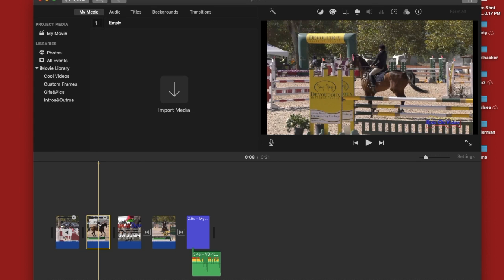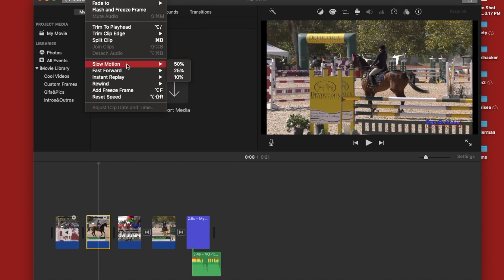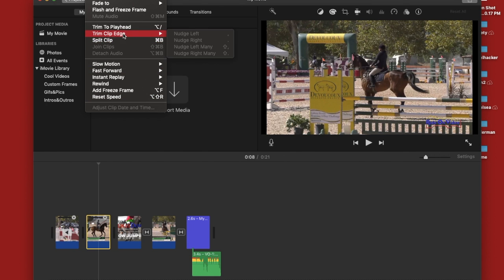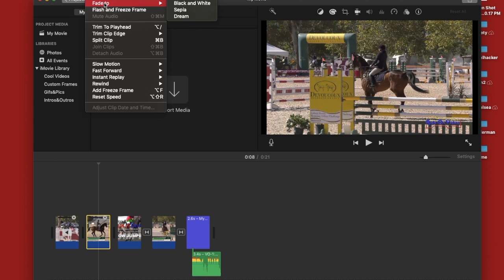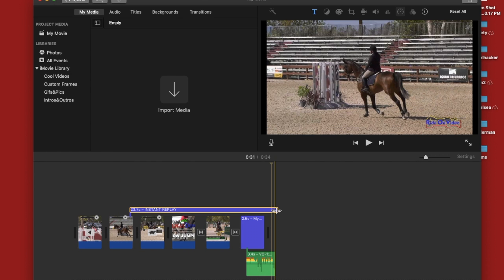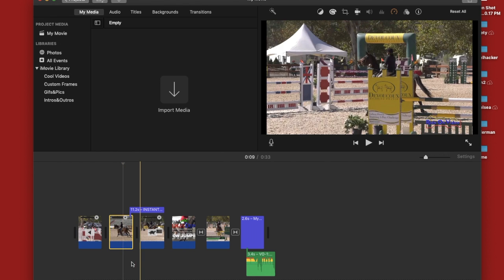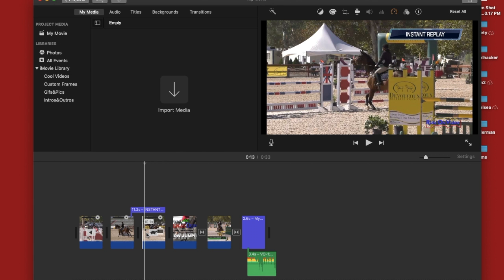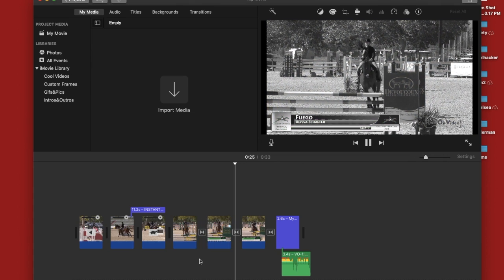iMovie Tutorial Series 10: Deep Dive on Speed & Filtering Alterations 4 Free Video Editing Software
When you are creating your first video in an unfamiliar software or even if you are creating your first video altogether; it is important not to get lost in the confusion of it all. This Free Video Editing Software, iMovie, is very user friendly and will easily help you create and edit your first video.

This series of simple tutorials will go over all the buttons and what they all do, and if you are interested in figuring out one in particular then use the topic markers below:

0:00 - Introduction (Deep Dive Into Video Classics)
0:30 - MUST KNOW BEFORE GETTING STARTED
1:00 - Modify Menu Intro
2:00 - The Magic Button to Undo Your Speed Alterations
2:50 - Fade To Menu
3:00 - Instant Replay Example
5:20 - The Next Level After iMovie
5:45 - Fade To... Example
7:15 - Video Processing Advice